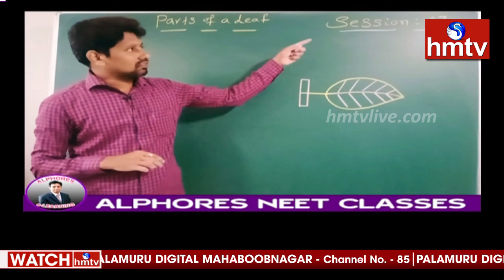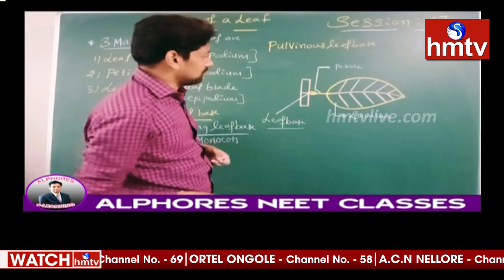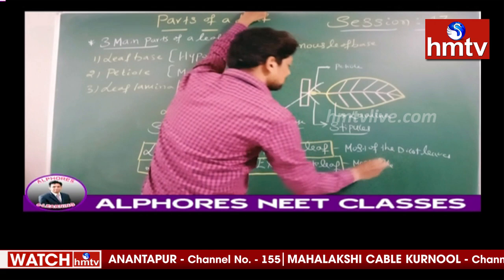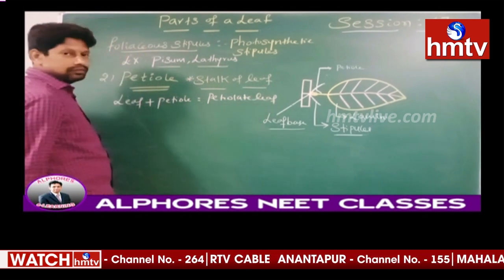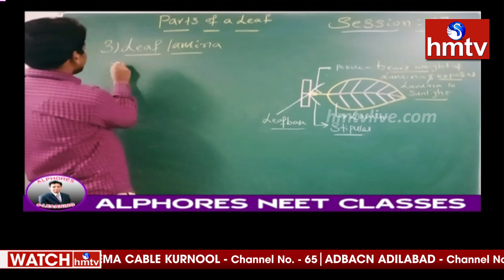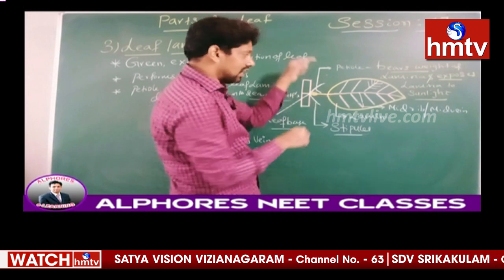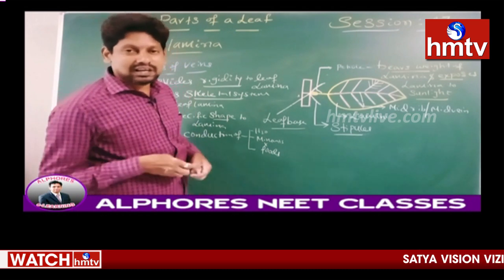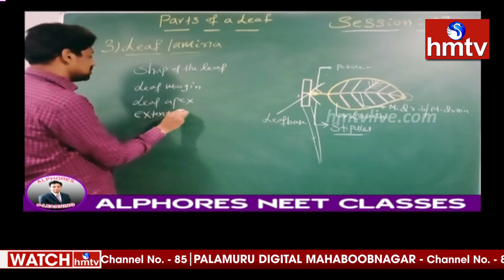Botany | Parts of a Leaf | Alphores Neet Classes | Session 13 | hmtv